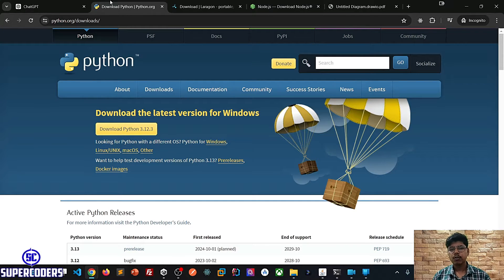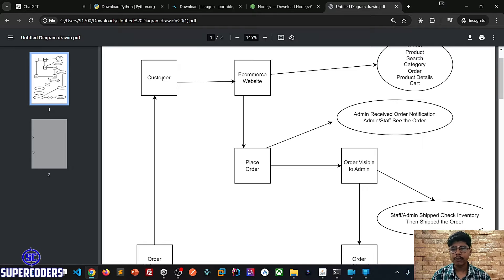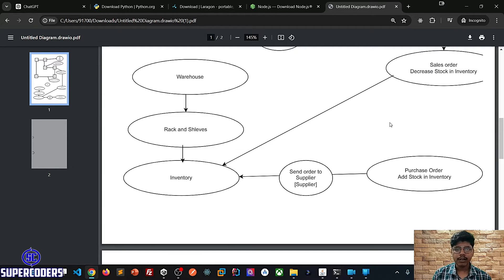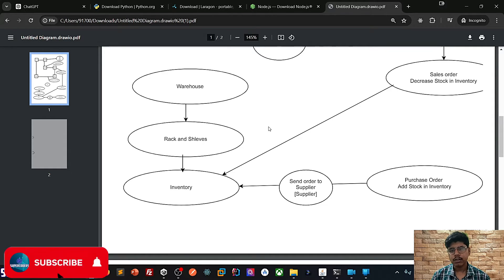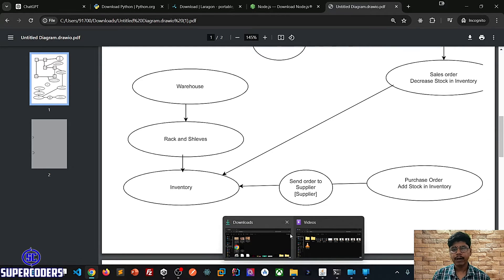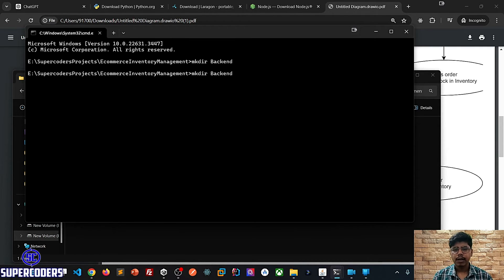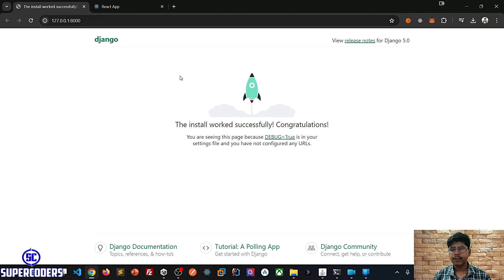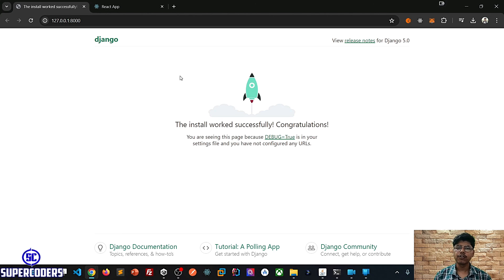Building Your Amazon Ecommerce Clone: Part 1 - Setting Up Django and React for Inventory Management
In this comprehensive tutorial, we embark on a journey to master the intricacies of building a robust Ecommerce platform, specifically focusing on creating an Amazon Clone with advanced inventory management capabilities.

Throughout the video, we meticulously guide you through the entire project workflow design, ensuring a solid foundation for your Ecommerce venture. We begin by setting up React, the powerhouse for our frontend development, ensuring a seamless and dynamic user experience.

Simultaneously, we delve into the realm of Django, a powerful Python-based framework, laying the groundwork for our backend infrastructure. With a step-by-step demonstration, we meticulously configure Django, enabling us to handle the intricate functionalities required for our Amazon Clone.

But we don't stop there. Recognizing the importance of maintaining a clean and isolated development environment, we introduce the concept of virtual environments for Django, ensuring a streamlined and efficient development process.

Moreover, we guide you through the essential process of downloading and installing the necessary tools, ensuring that you're equipped with everything you need to embark on this exhilarating journey of Ecommerce development.

By the end of this video, you'll have gained invaluable insights into project workflow design, React and Django setup, and the importance of virtual environments in Django development. So, join us as we take the first step towards mastering Ecommerce and building your very own Amazon Clone with advanced inventory management capabilities.

Chapters :
00:00 Introduction
00:33 Download Tools
01:30 Project Workflow
05:25 Create Django Project and Setup Virutal Environment
09:26 Create React JS Project